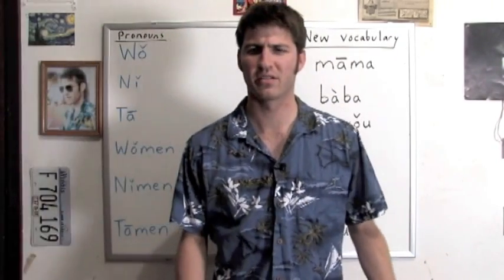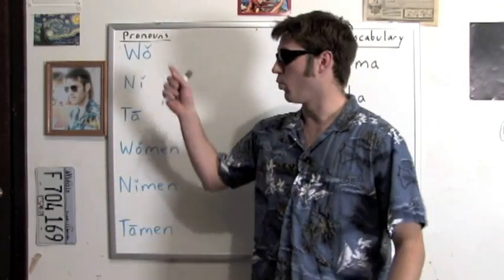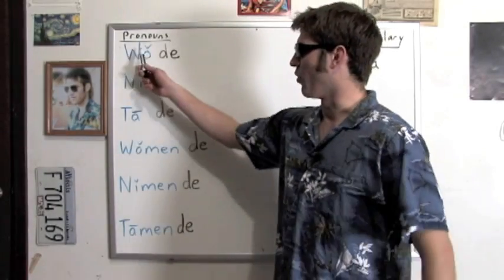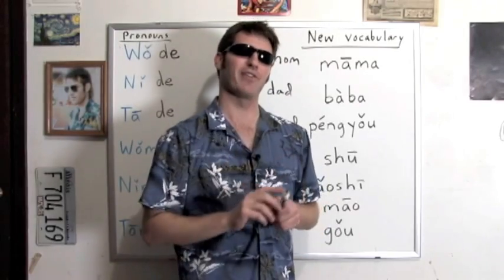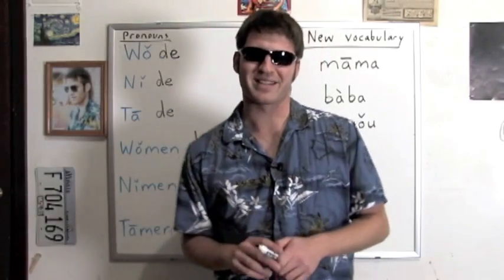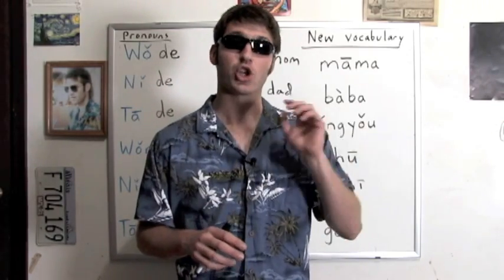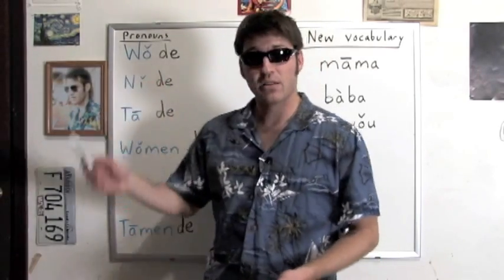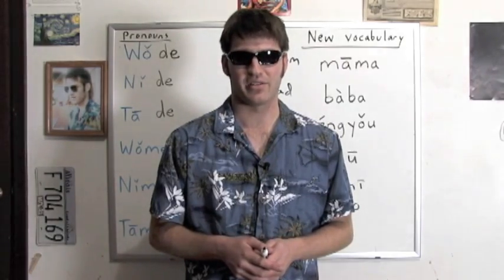Learn Chinese with Mike: Lesson 15 (Possessives)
Let's learn about possessive adjectives and possessive pronouns in Chinese!